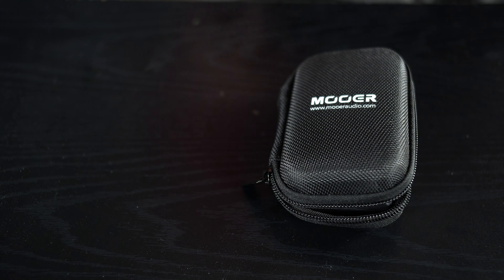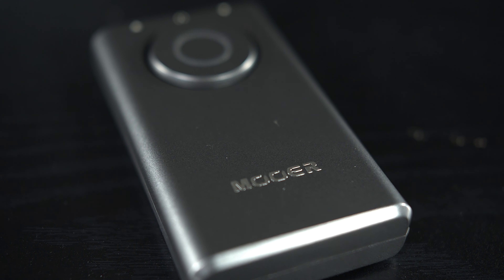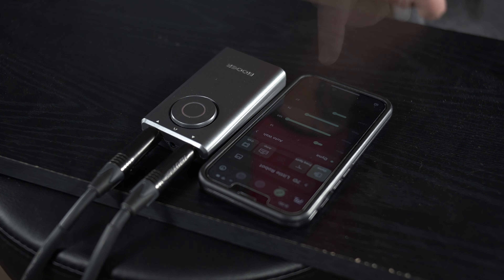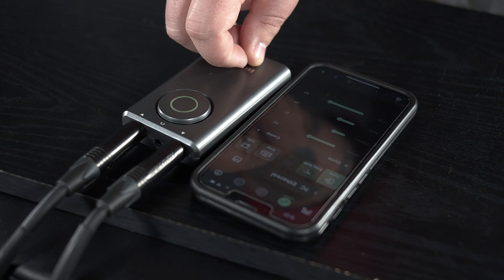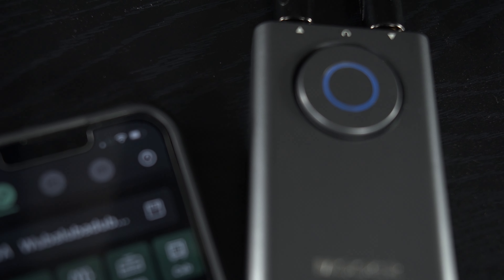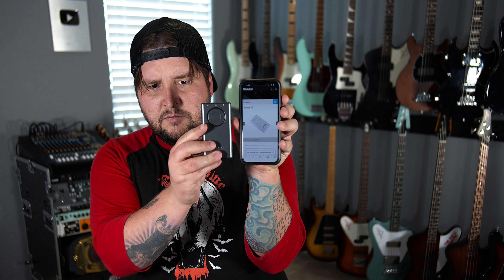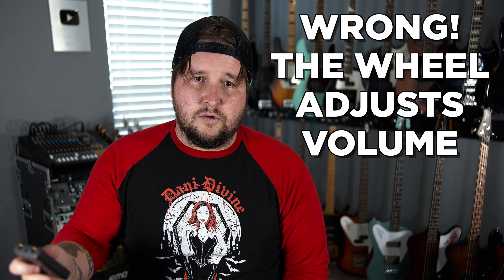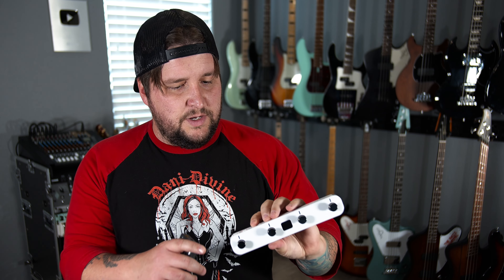Mooer Prime P1 Bass Demo